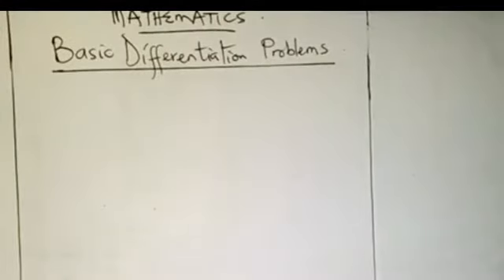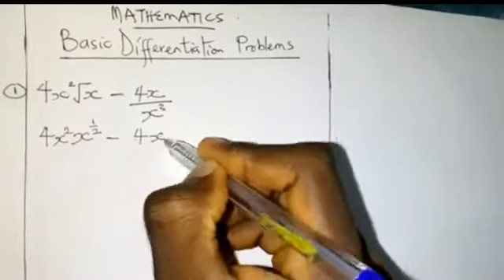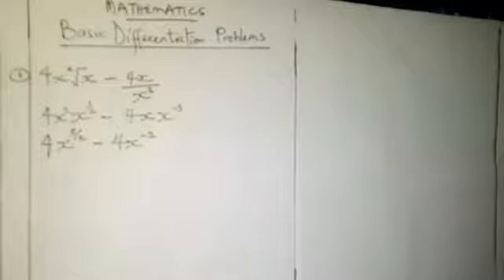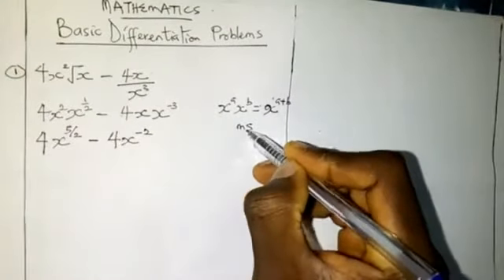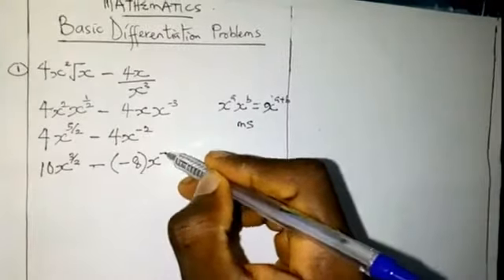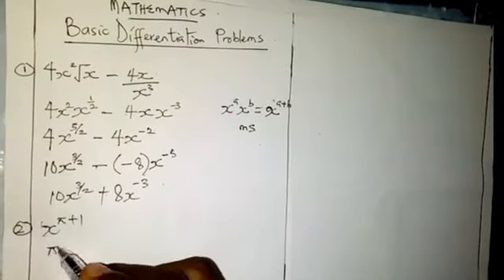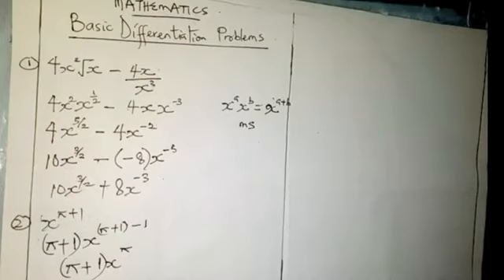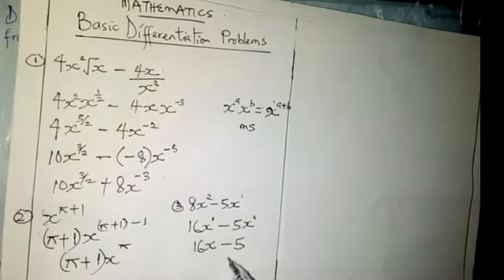Basic Differentiation Examples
In this video, you'll learn how to differentiate simple functions. You can use this to find gradients.

We are ready to help you in your academics!